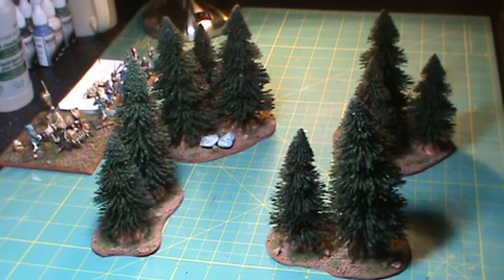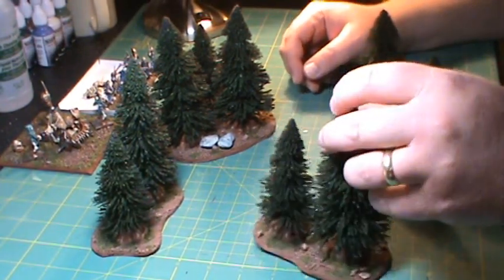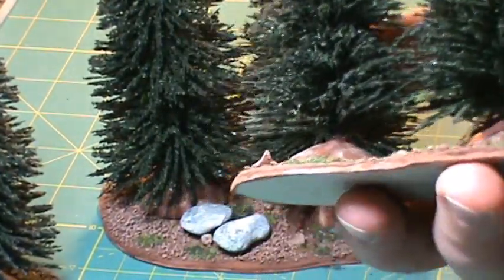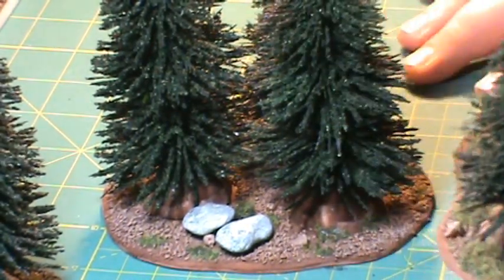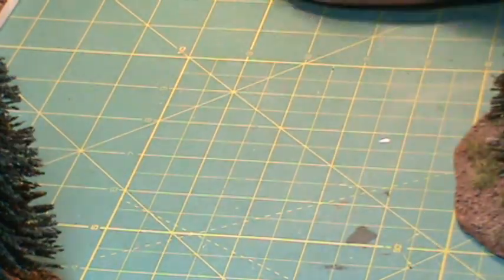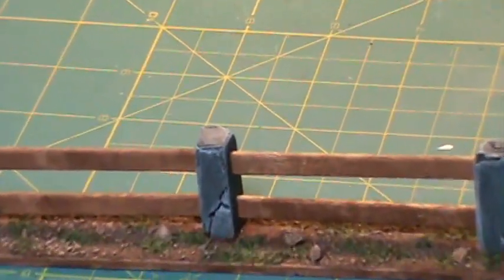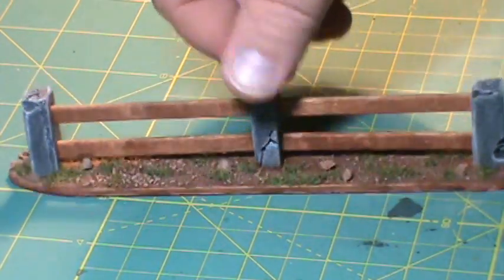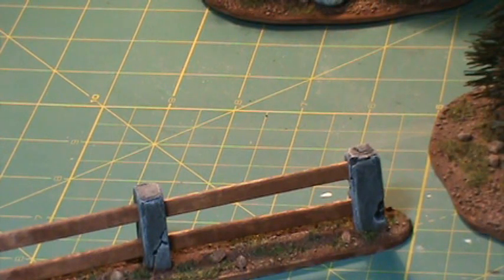Thanks and Updates